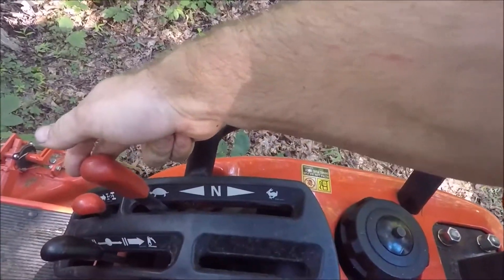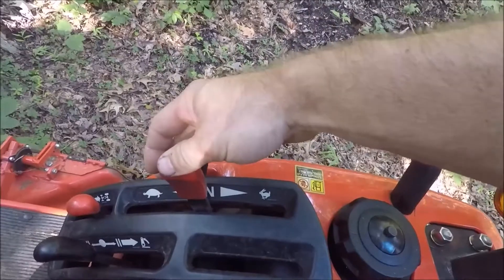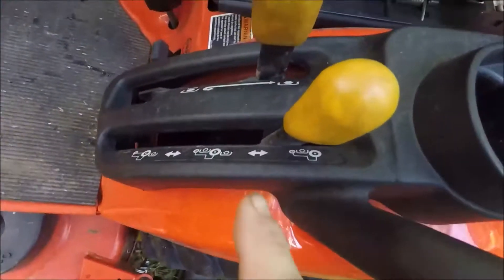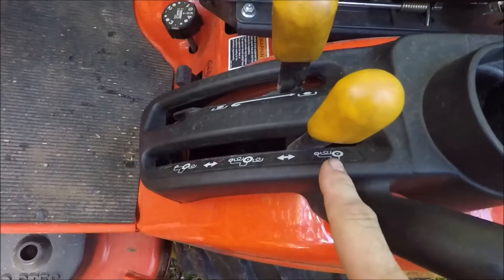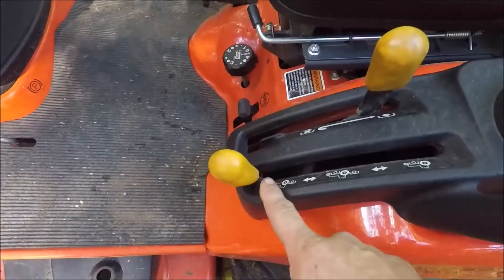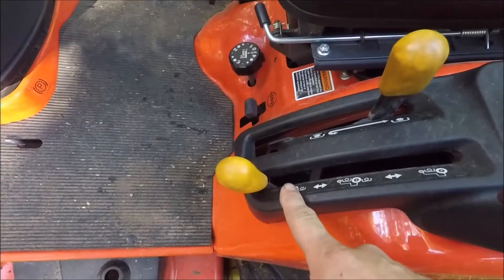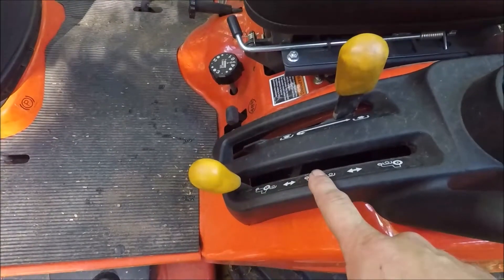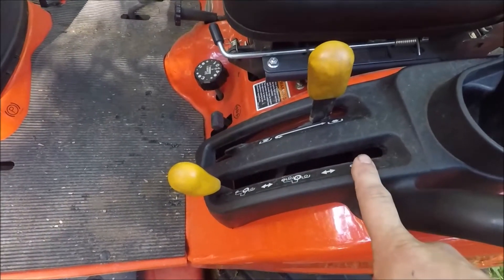Kubota Stationary PTO (for chipper)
Here is how you use a chipper, PTO wood splitter, generator, or concrete mixer on your Kubota.